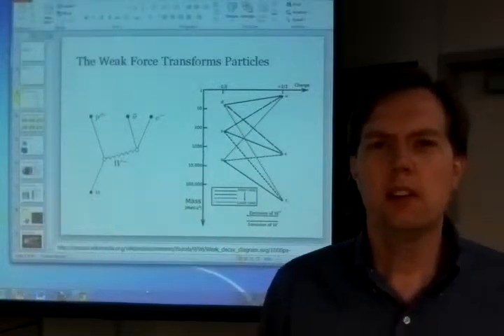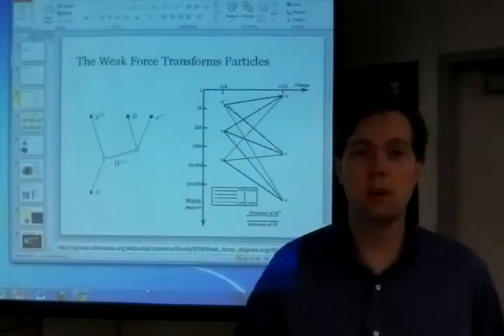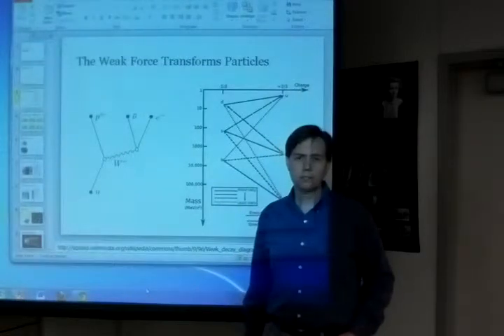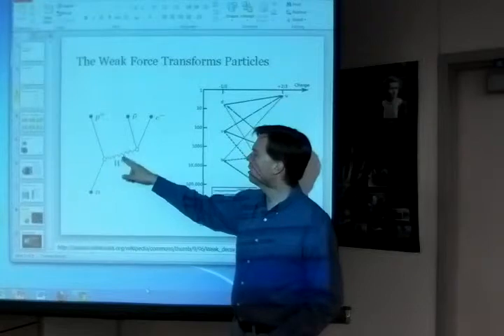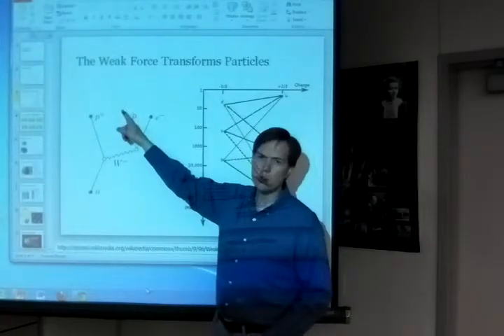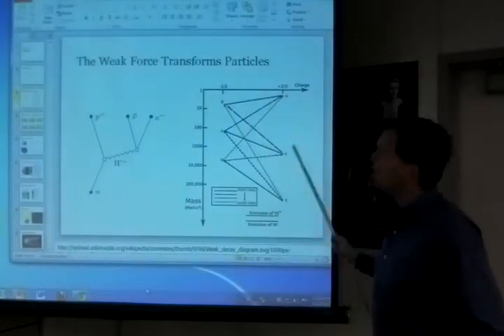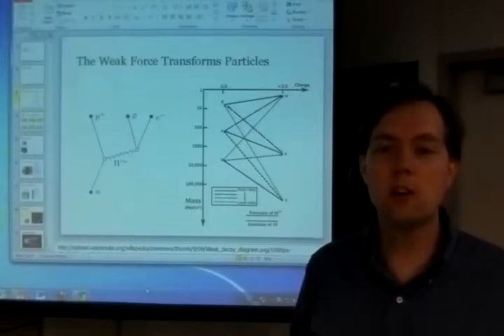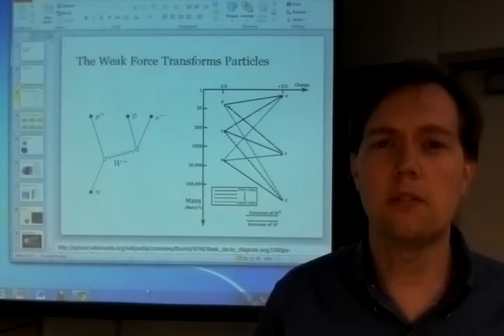The weak force transforms particles